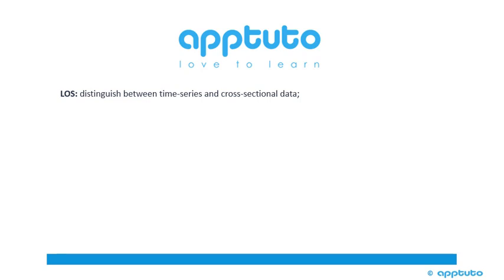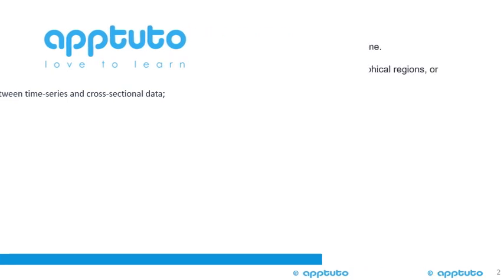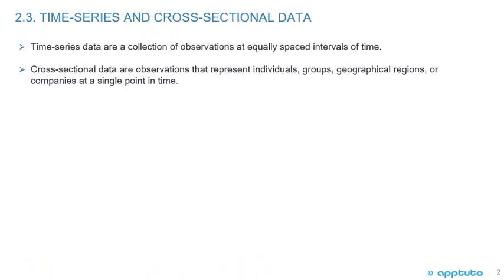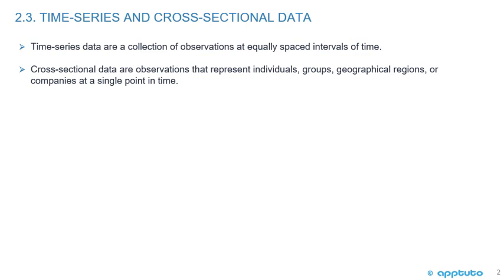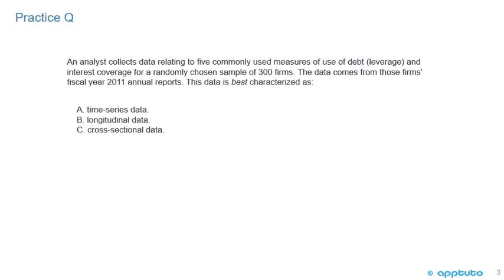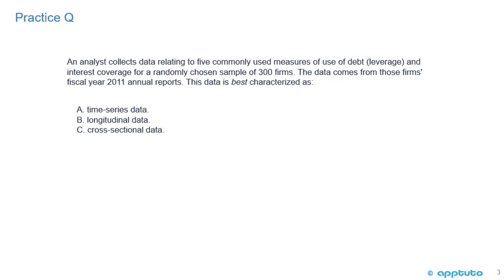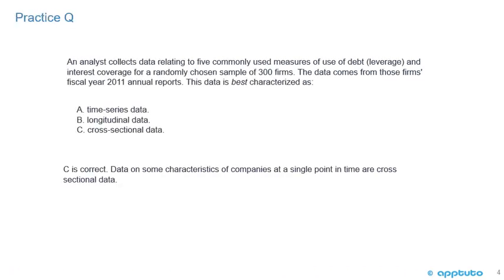distinguish between time-series and cross-sectional data;